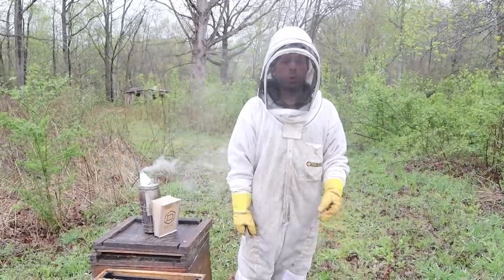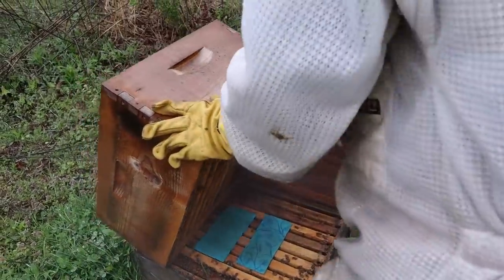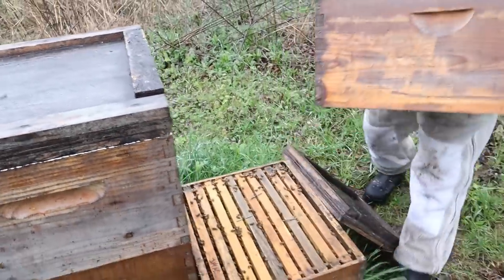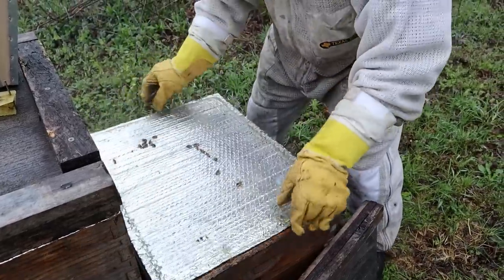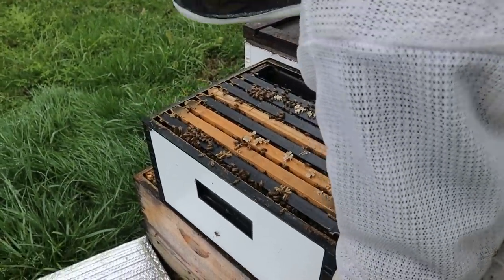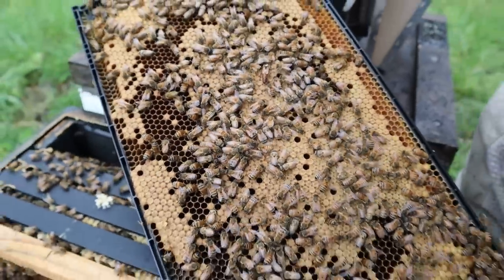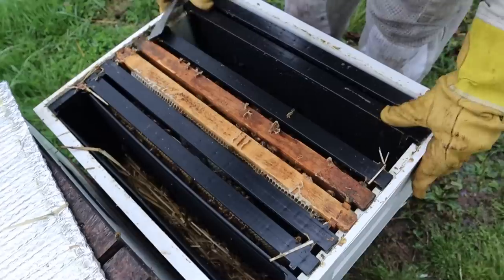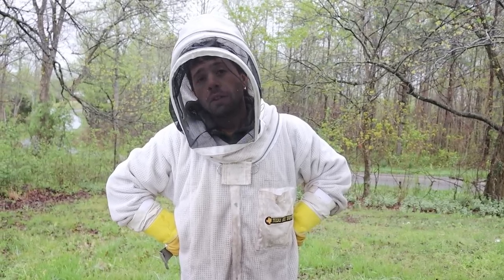Honey flow is ALMOST here! Checking the big girls in the RAIN!